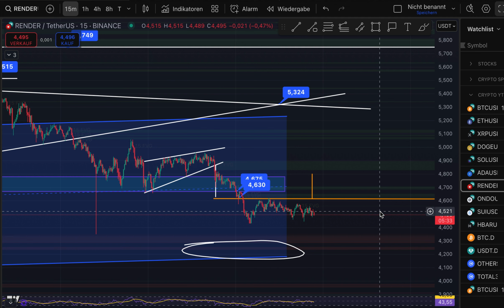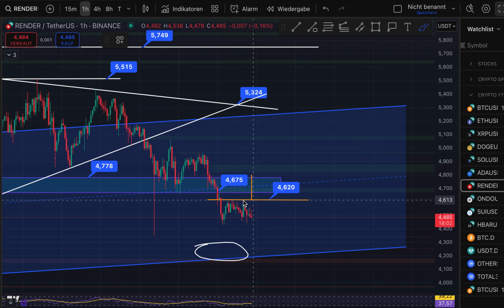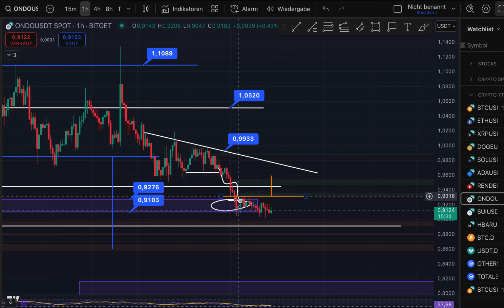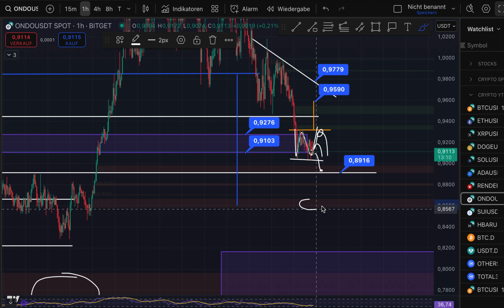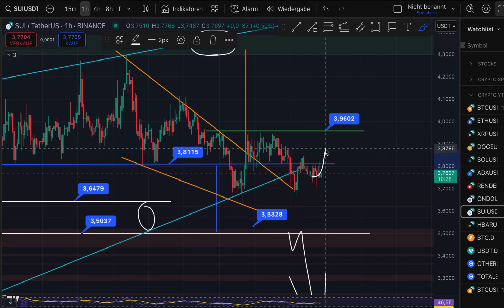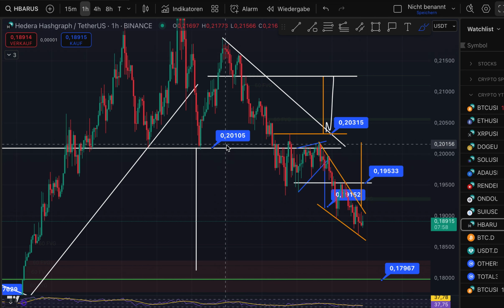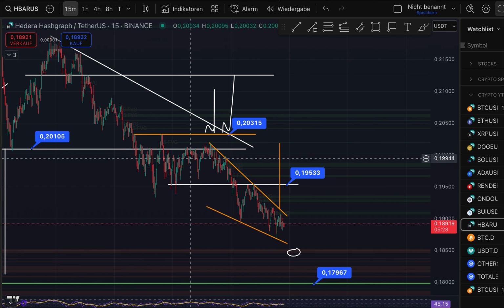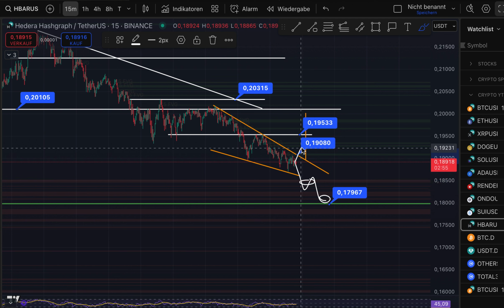Crypto Chart Analysis & Price Targets: RENDER SUI ONDO HBAR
💬 Code: mexc-kg

🔎 Topics in this video:
0:00 Intro
0:46 RENDER
5:07 ONDO
8:07 SUI
12:37 HBAR